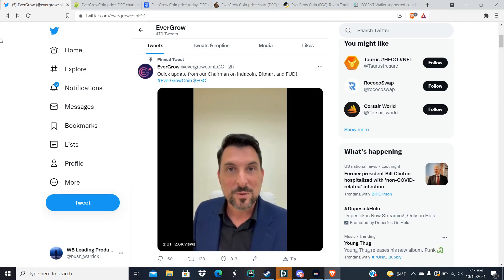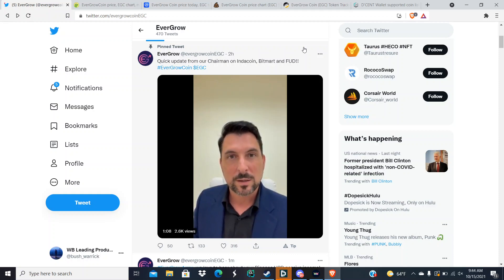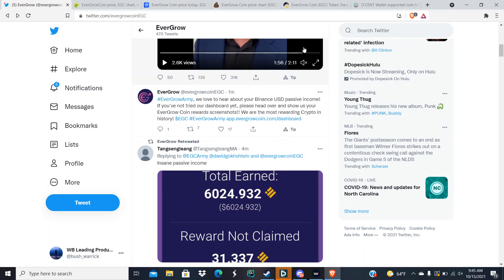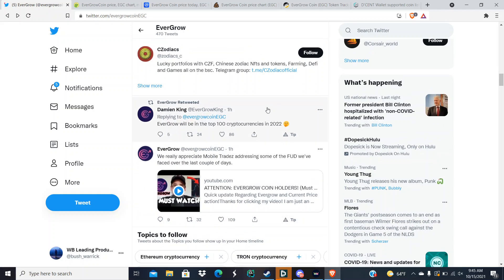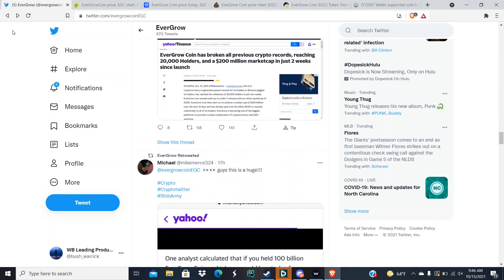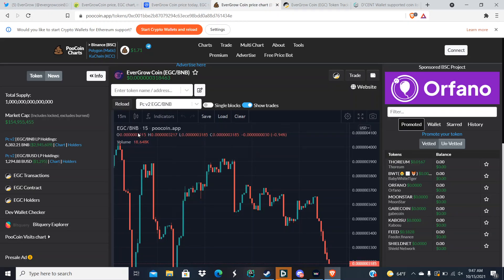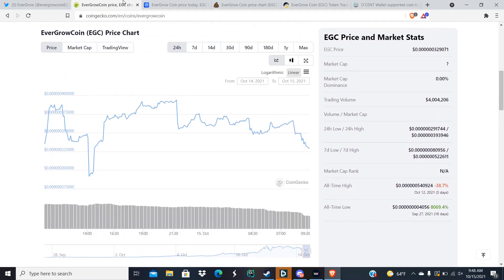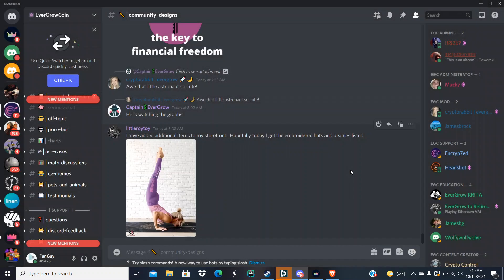EverGrow Coin UPDATE: BITMART CONFIRMED!! Indacoin Listing SOON!! AMA Reveal! Video Game Shoutout!!